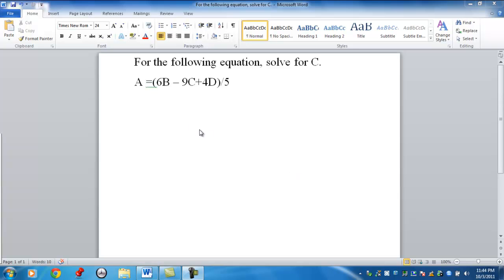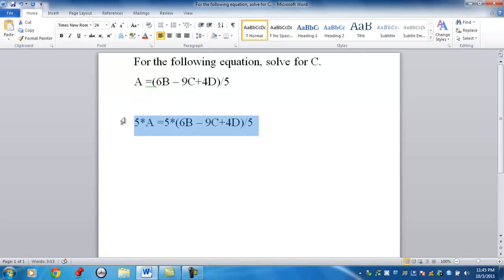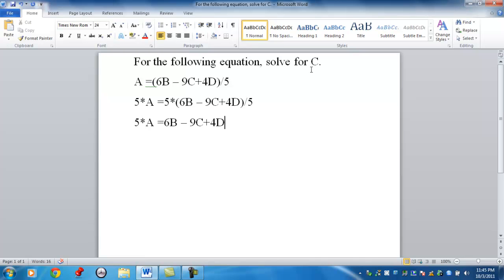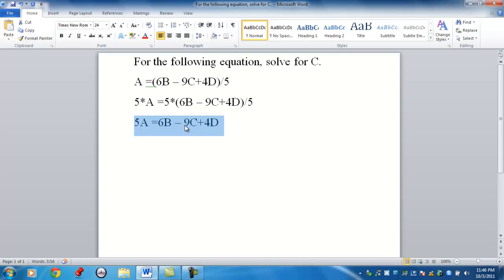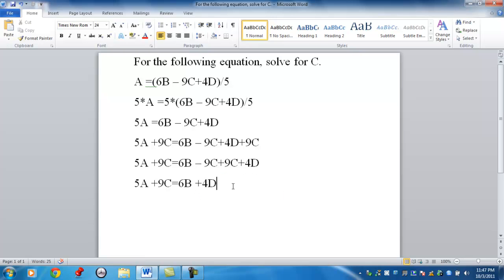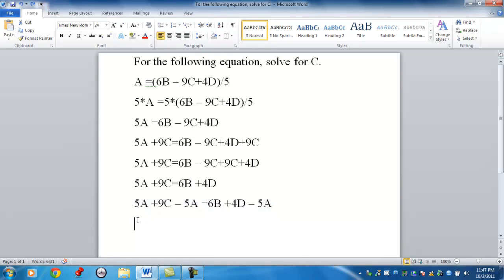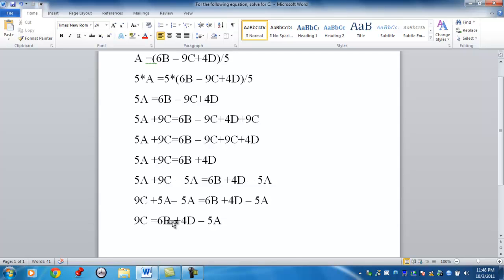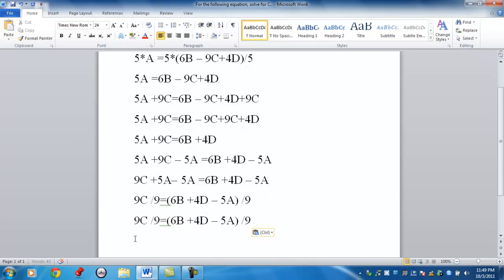For the following equation, solve for C. A = (6B - 9C + 4D)/5 by Tim Manzke